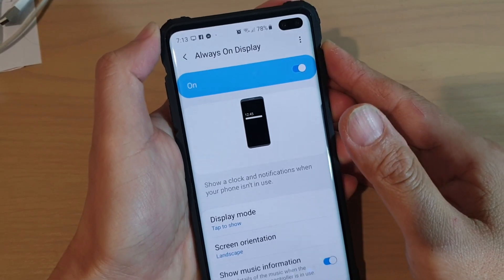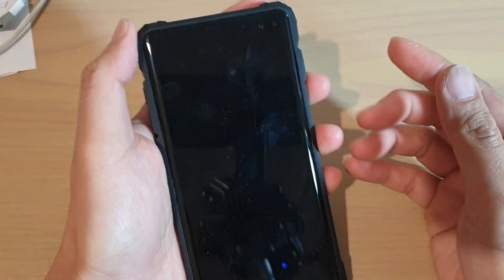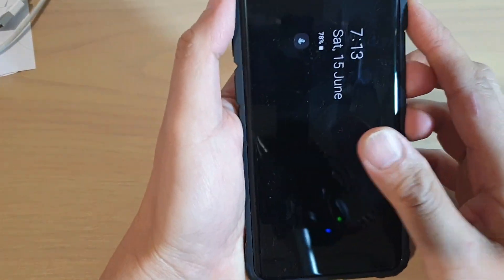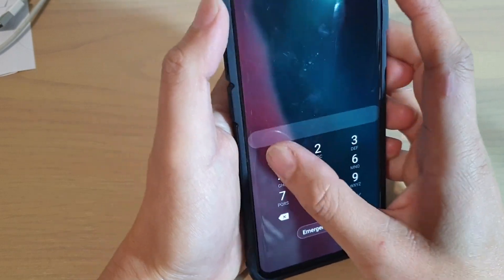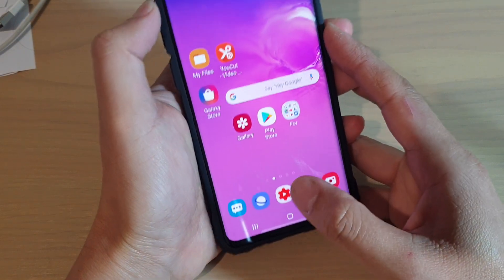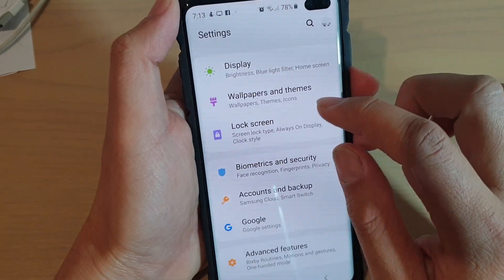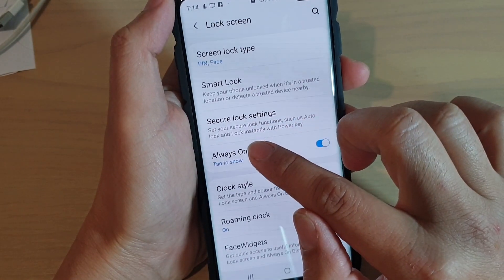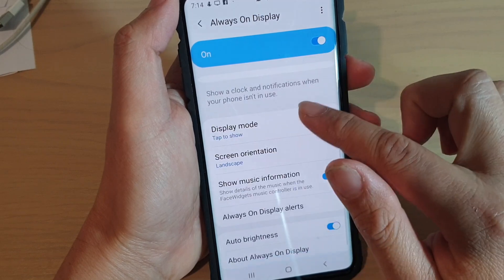Galaxy S10 / S10+: How to Enable / Disable Always On Display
Learn how you can enable or disable Always On Display on Samsung Galaxy S10 / S10+ / S10e.